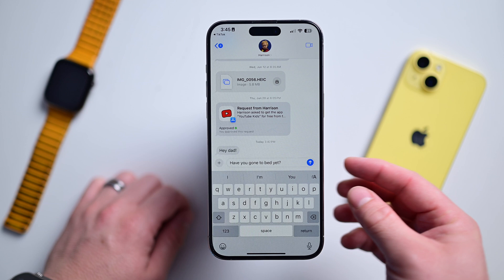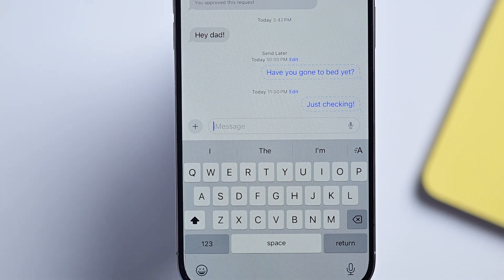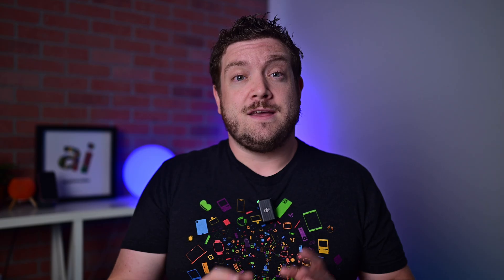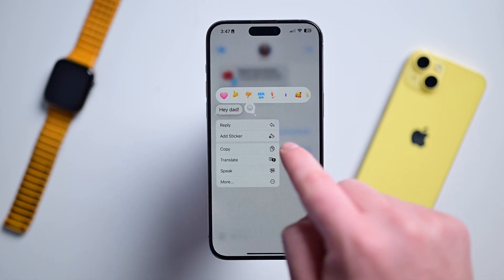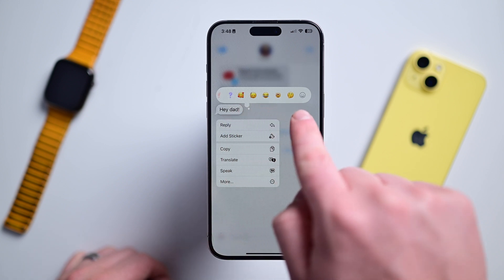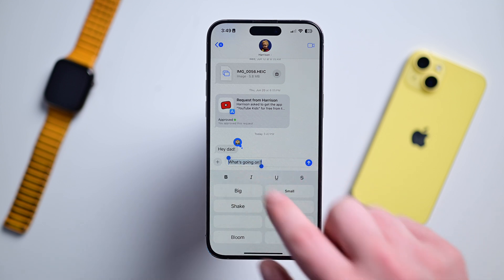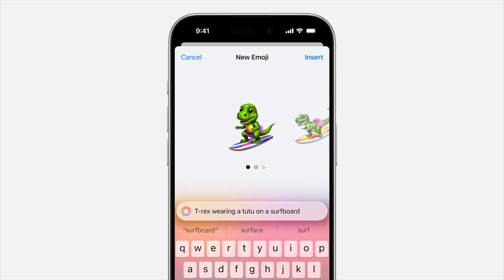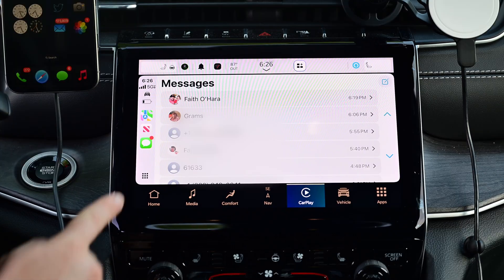I Spent 30 Days with iOS 18 Messages Here's What's New!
Did you know about all the exciting new features coming to Messages with iOS 18? Get ready for a major upgrade! From scheduling texts to enhanced Tapbacks, there’s so much to explore. In this video, I’ll guide you through the latest updates, including the new “Send Later” feature, the introduction of RCS for better communication with Android users, and the ability to format your text with bold, italics, and more. Plus, discover how to create custom Genmoji with Apple Intelligence! Watch now to stay ahead of the curve!

Chapters ➡
0:00 Intro
0:19 Send Later
1:28 RCS
2:22 ESR
3:49 Tapback
4:39 Text formatting
5:23 Messages vis Satellite
5:44 Emoji sizes
5:57 Genmoji and image creation